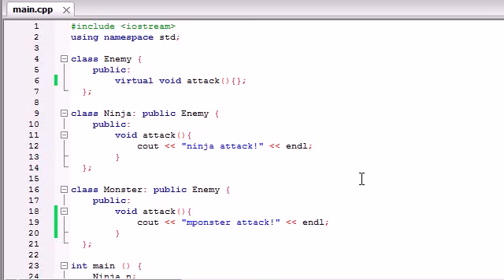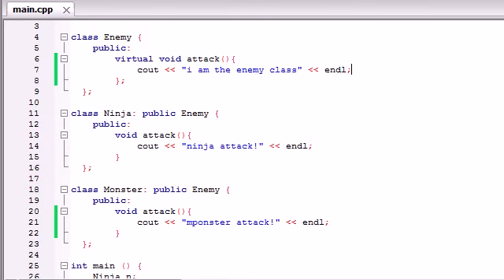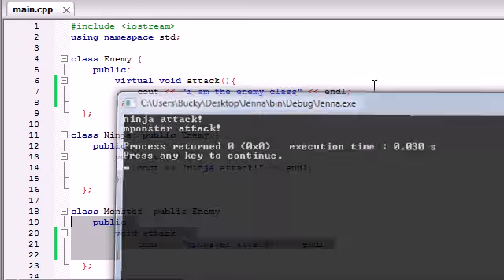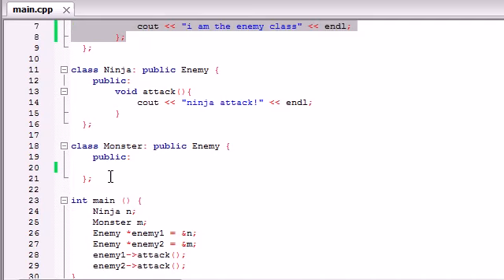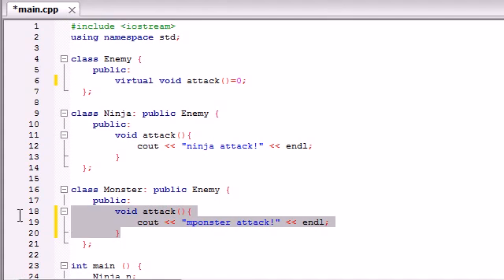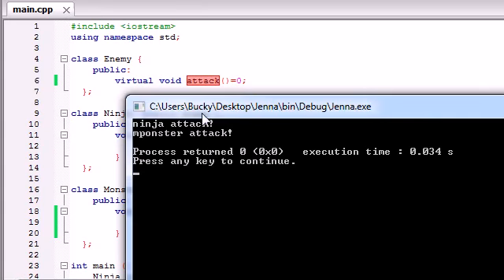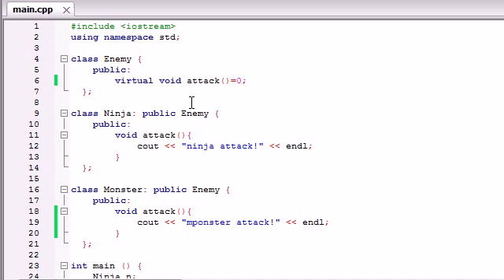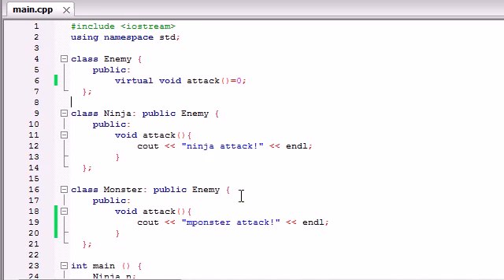57 – Abstract Classes and Pure virtual Functions